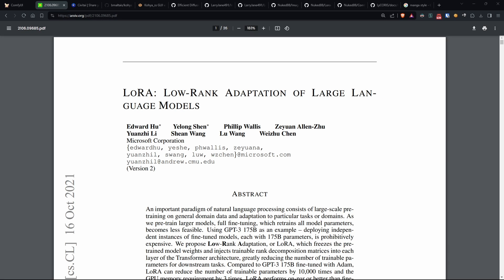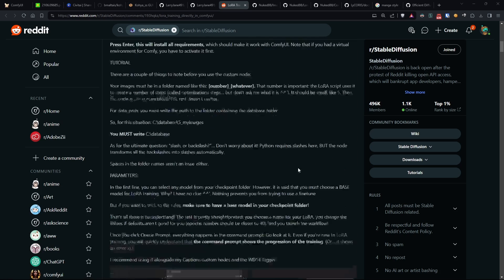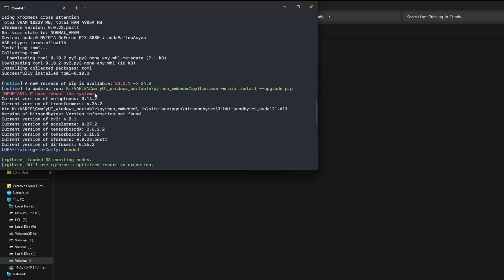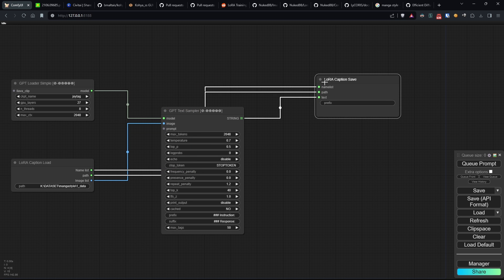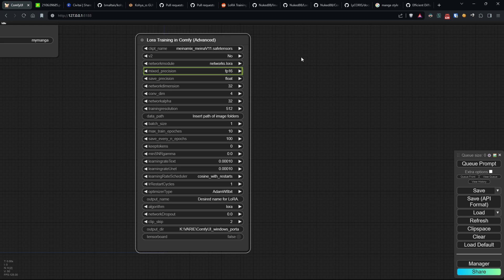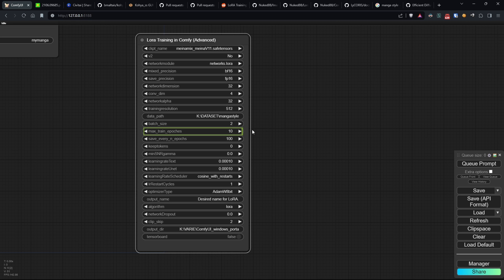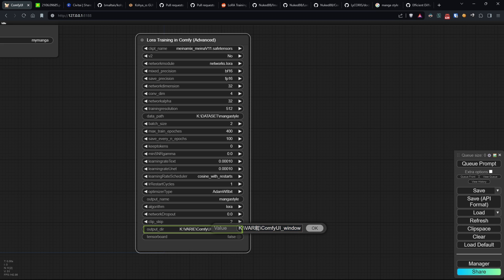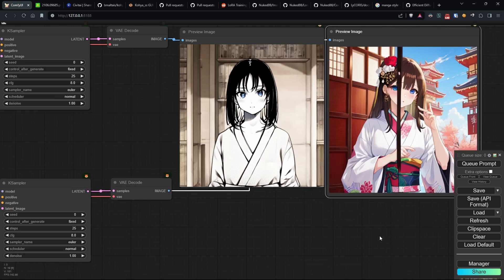Unlock LoRA Mastery: Easy LoRA Model Creation with ComfyUI - Step-by-Step Tutorial!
Have you ever wanted to create your own customized LoRA model that perfectly fits your needs without having to compromise with predefined ones? In this easy-to-follow tutorial, I'll guide you through the process of creating your LoRA model using ComfyUI. No more limitations imposed by standard models, just the freedom to create exactly what you desire. Join us and discover how to bring your vision to life with LoRA!